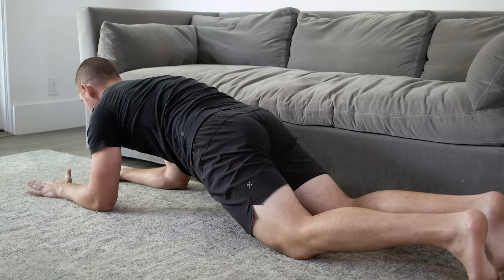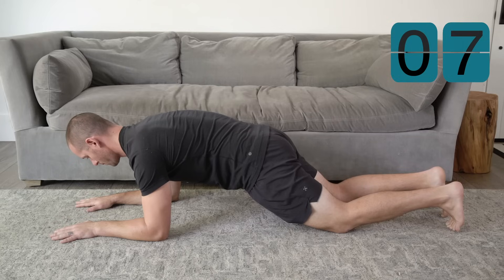4 Best core exercises for beginners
In this video you are going to learn 4 core exercises for beginners that will help you build core strength.

This video gives you a free follow along workout that you can use anytime you want to target your core, work excess fat off your midsection, and slim up your waist. You will also learn different levels of each exercise so you can do them no matter how fit you currently are, even if you’re injured or have physical limitations.

You can use this core workout for beginners as a great starting point if you are looking to make a body transformation!

As always, our most successful warrior made members find long lasting results from maintaining an easy to follow exercise plan.

The core exercises for beginners in this video are:
Reverse Crunches
Kneeling Plank
Mountain Climber
Kneeling Inchworm

0:00 Intro
1:23 About Your Core
2:21 Reverse Crunches : How to Have Perfect Form
3:36 Reverse Crunches : Follow Along
4:21 Kneeling Plank : How to Have Perfect Form
5:38 Kneeling Plank : Follow Along
6:18 Mountain Climber : How to Have Perfect Form
7:18 Mountain Climber : Follow Along
8:09 Kneeling Inchworm : How to Have Perfect Form
9:10 Kneeling Inchworm : Follow Along
10:14 Connect with Warrior Made

Please be sure to do these core exercises for beginners only as long as you don’t experience pain. You should consult your personal physician before performing any regular exercise plan.